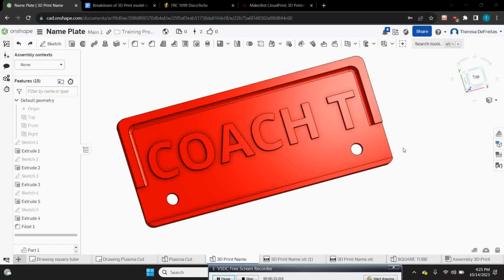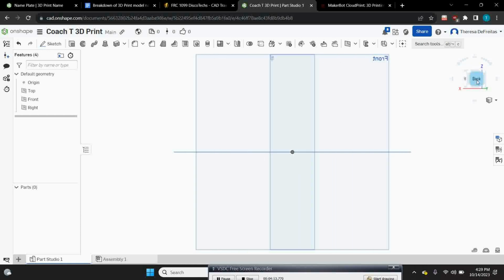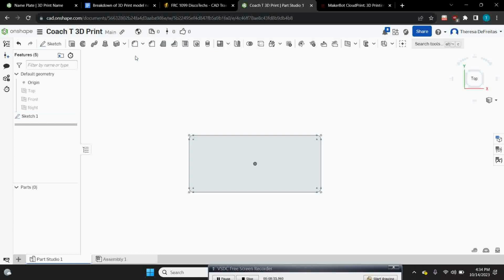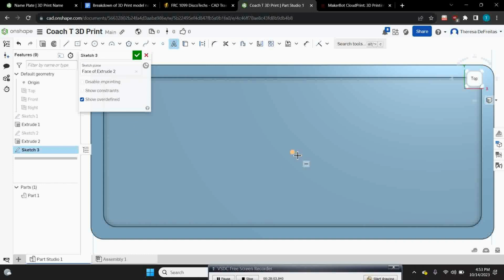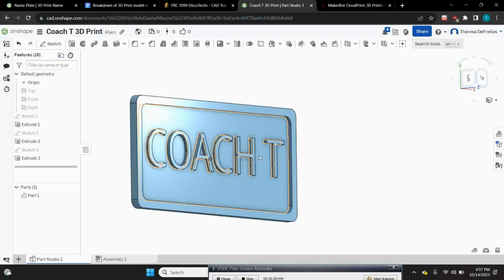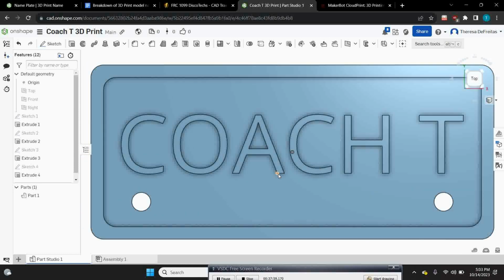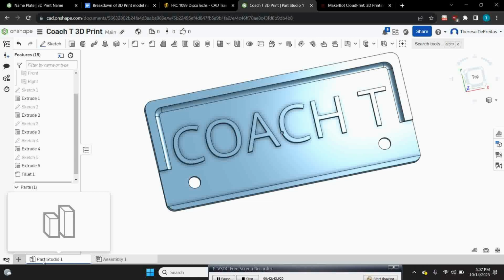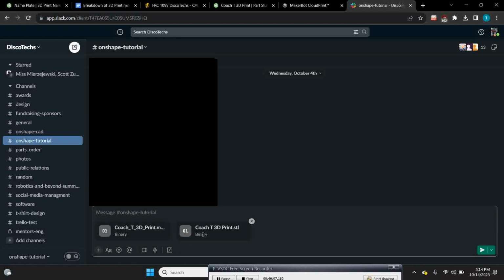FRC Team 1099 - 3D Printed Name Plate Project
This video was made for new members on FRC Team 1099 to learn some basic CAD, 3D Printing, and manufacturing skills